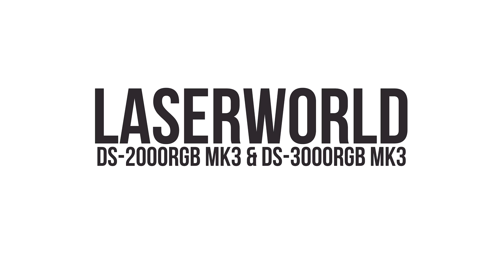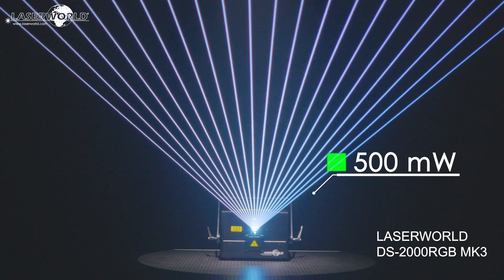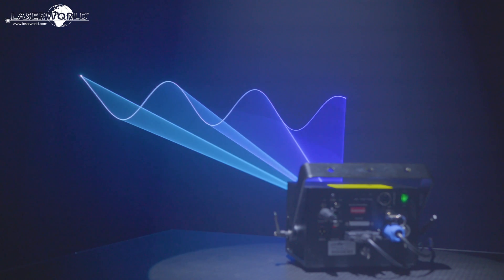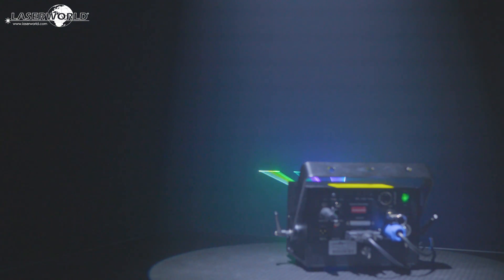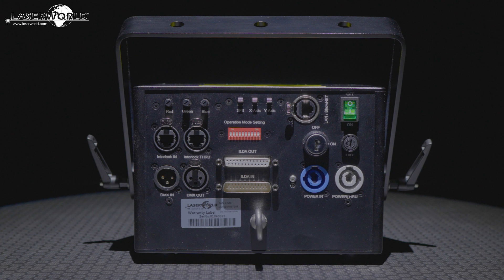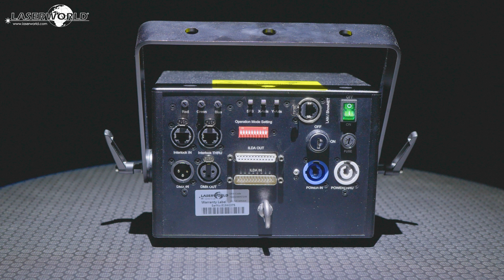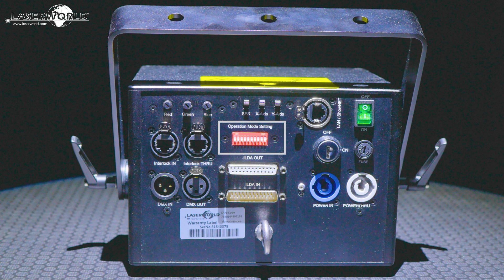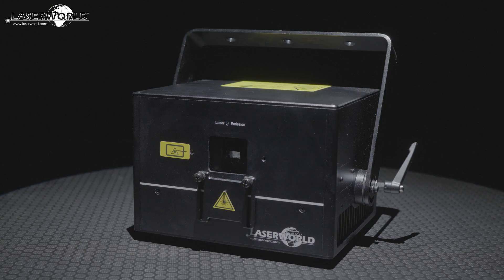Laserworld DS-2000RGB MK3 and DS-3000RGB MK3 laser systems product video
The Laserworld DS-2000RGB MK3 & Laserworld DS-3000RGB MK3 are high power full color semi professional lasers with built in multi-control mainboard. The Laserworld DS Units feature an integrated ShowNET network interface. Full feature laser show software license included! Sealed optics section for low maintenance. Perfect for Medium/Large sized nightclub installs, indoor events and look amazing on large productions.

- Graphics capable - 40 kpps@8° ILDA
- Max scan angle 50°
- Full color mixing - analog modulation
- Extremely sharp intense beams – ca. 4 mm beam diameter and low divergence of 0.9 mrad
- Save safety settings direct to the laser and they apply in all modes
- Link multiple units with linking Power, DMX and ILDA
- Multiple control modes - Stand-alone, DMX, ArtNET, LAN and ILDA